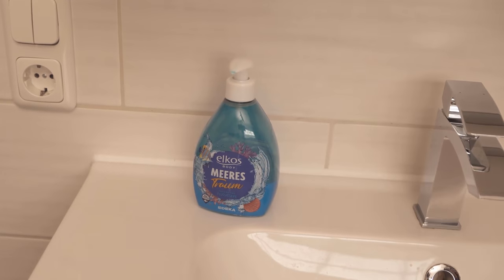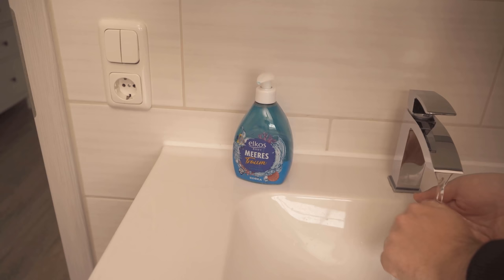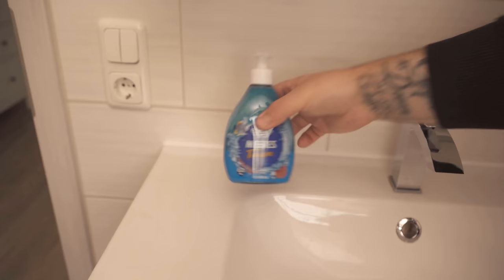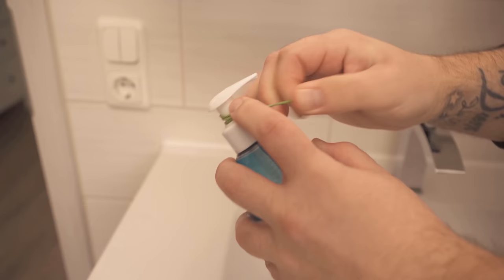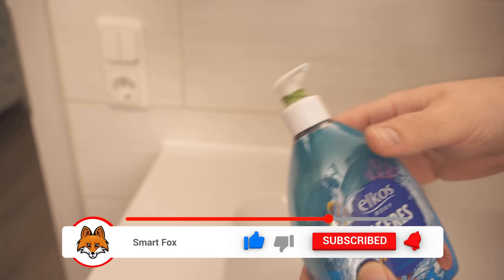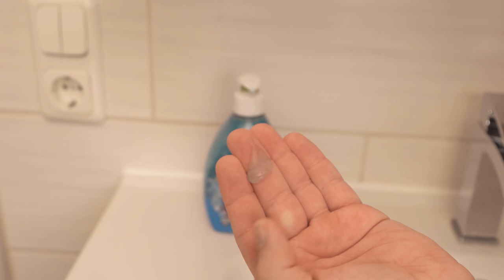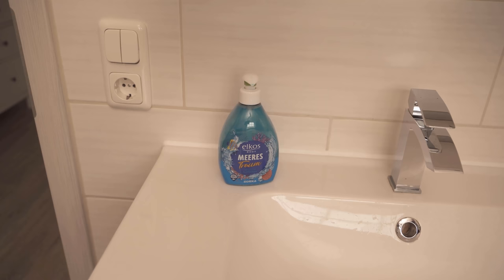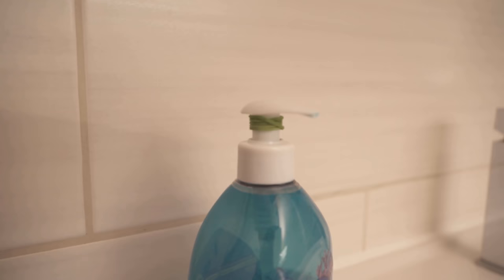THEREFORE, you should Wrap a Rubber Band around the Soap Dispenser 💥 (really GENIUS) 🤯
Have you ever wrapped a rubber band around your soap dispenser? - Here I'll show you why you should in the future!

If you use a soap dispenser, every time you operate it, significantly more soap comes out of the soap dispenser than you need. That's because a small amount is already enough to wash your hands. But the soap manufacturers are of course happy if you use more soap and then have to buy a new soap dispenser. But that's exactly what this little household trick with the rubber band helps against!

Because if you wrap a rubber band around the pump mechanism of your soap dispenser, then significantly less soap comes out of the soap dispenser. This will save you around 50% soap and therefore some money. This can really pay off if you always prepare your soap dispensers with a rubber band in the future.

When the soap dispenser is empty, you can simply remove it and tie it to the next soap dispenser. Or if you buy refills, you can leave the rubber band right on your soap dispenser.

Be sure to try out this little money-saving trick!